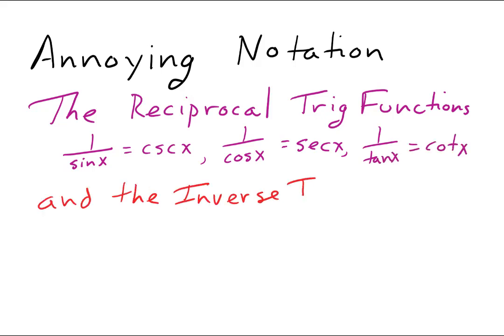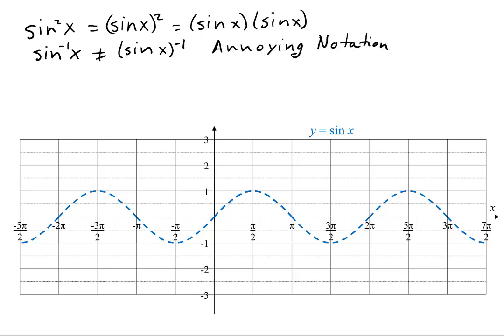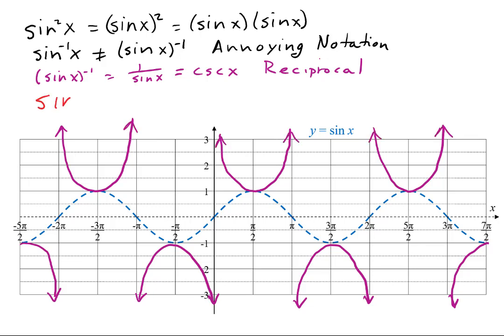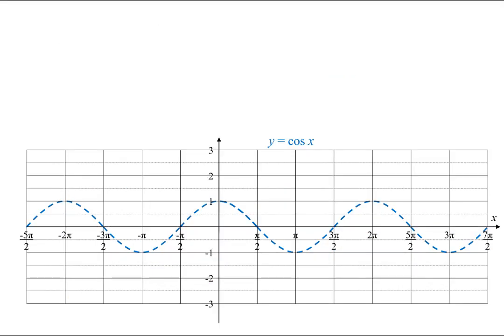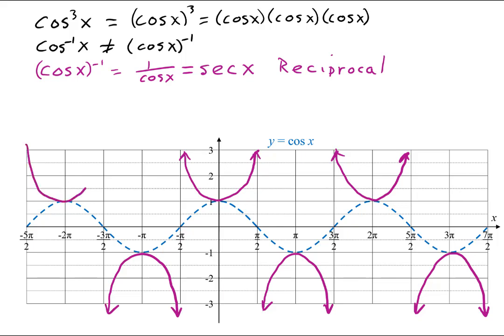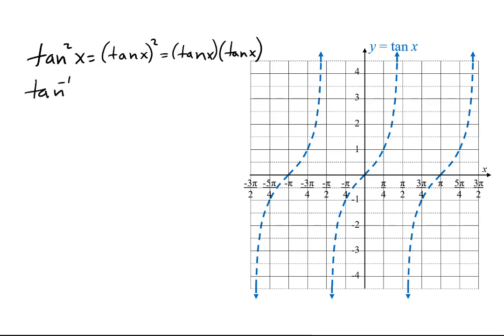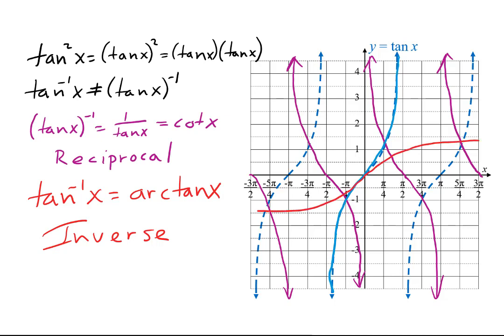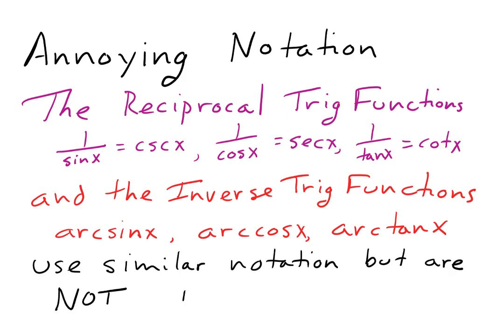Annoying Notation in Trigonometry: Inverse vs. Reciprocal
A graphical presentation of the differences between trig functions that have very similar notation.  Shows why the inverse of the sine function is different from the reciprocal of the sine function, inverse cosine is different from the reciprocal of cosine, and inverse tangent is different from the reciprocal of tangent.